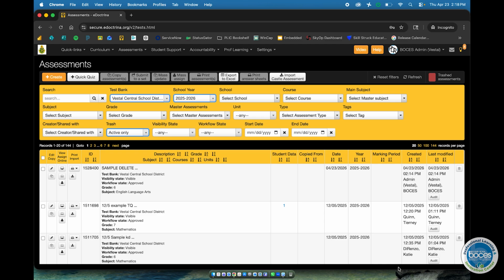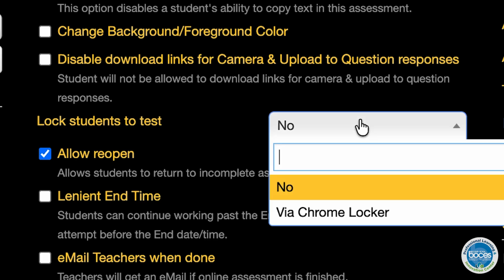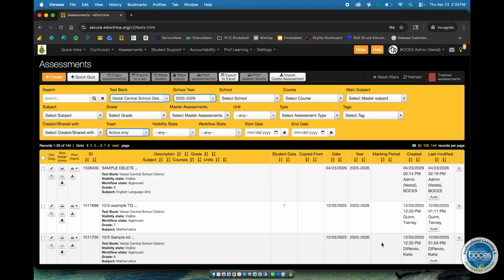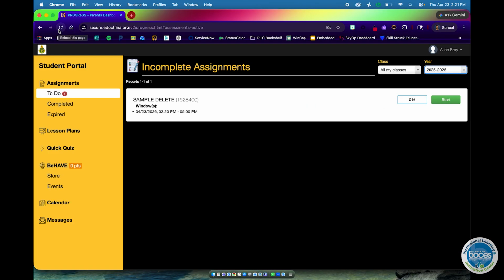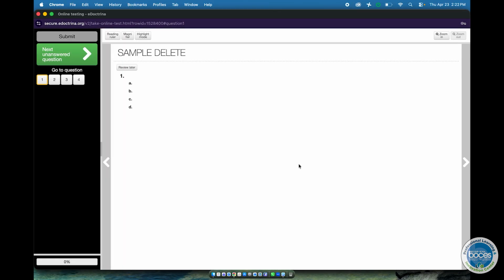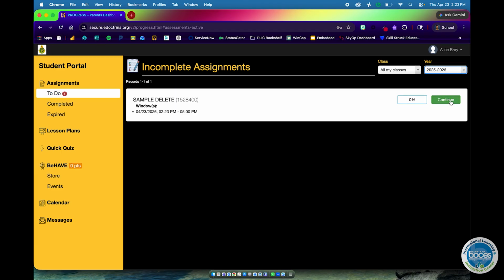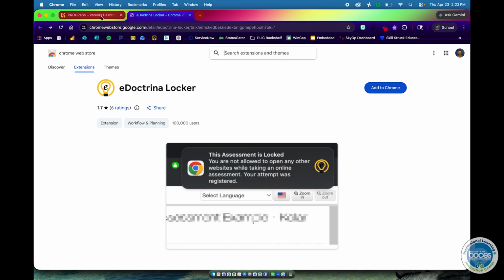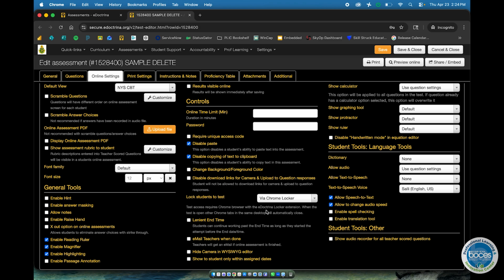eDoctrina: Locked Mode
This video shows how to assign assessments to students in eDoctrina using the "Locked" mode option, where students are locked to a specific tab.  This feature is great for increasing test security.  Please note: students MUST have the eDoctrina Locker extension installed on their browser in order to take the assessment.

You can find the current extension (as of the creation of the video)

This system is optimized to work within the Chrome browser.  Using a different browser may result in a different experience.